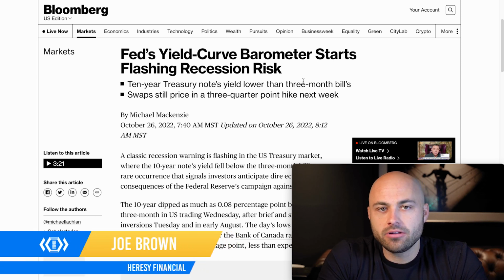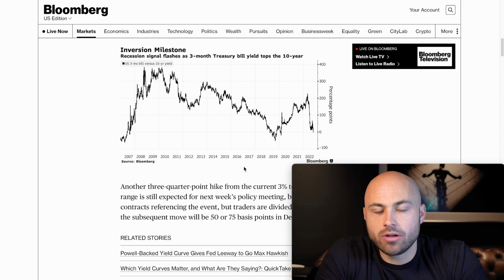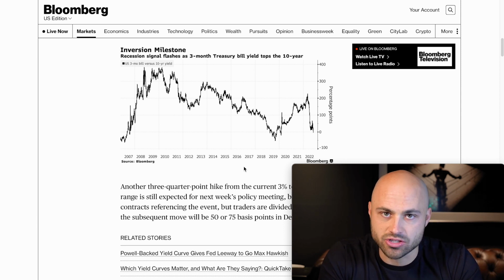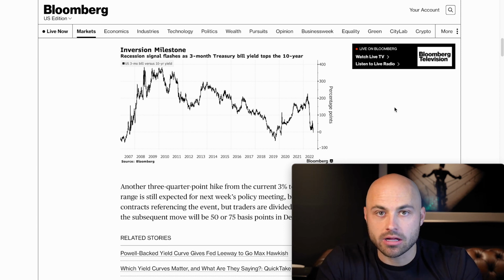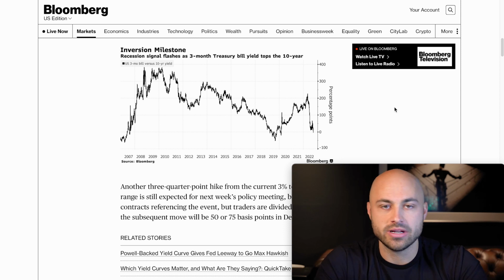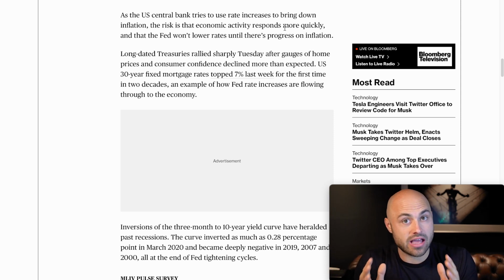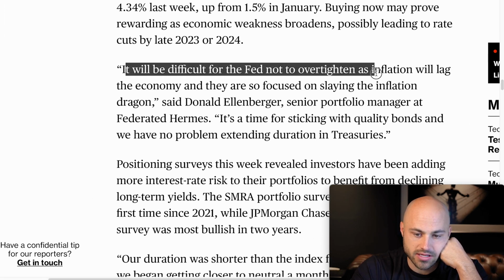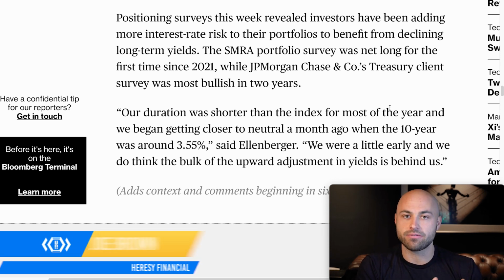The "Real" Yield Curve Finally Inverted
Everybody's talking about the yield curve inverting again, because if you remember, a few months ago, the yield curve it inverted and everybody said, “Hey, the yield curve inverted.” And then the Fed came out and said, “No, we don't like that inversion measure anymore. That one doesn't count.”

We've got a different one that we think is more accurate, and by the way, it has an inverted yet. Well, guess what? We've now gotten to the point where even their preferred measure of the yield curve has inverted.

So, what does that mean?

Timecodes
0:00 Video Overview
0:28 Intro
0:36 What is the Yield Curve?
1:49 Inverted Yield Curve
2:24 Inversion of the 2- and 10-Year Treasury Bill
3:26 Rational Investing Still Taking Place
5:38 Outro